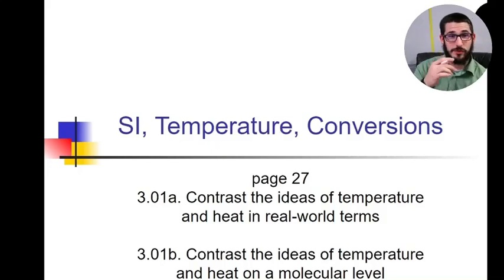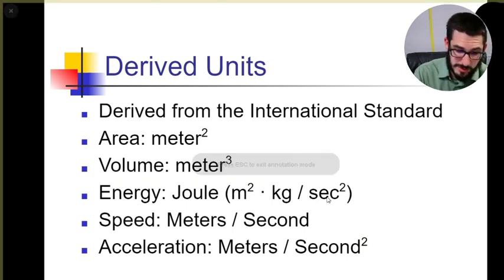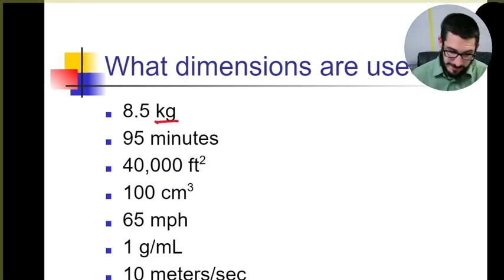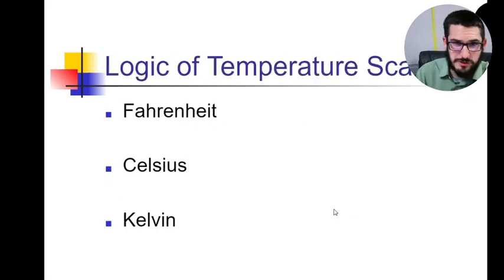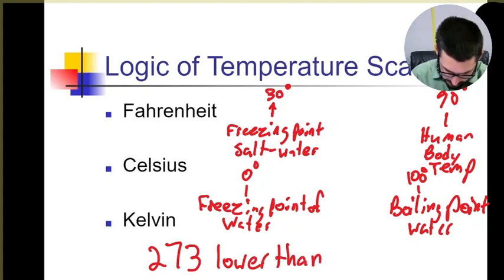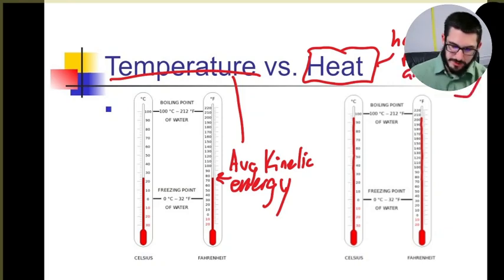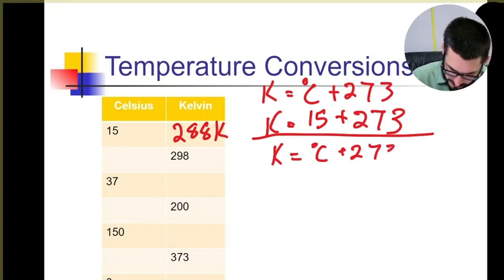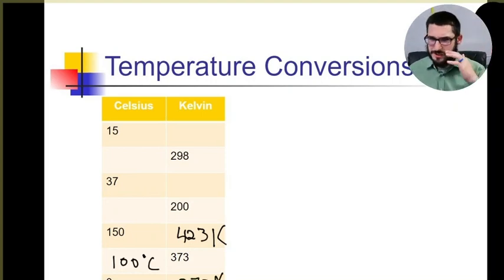07 SI Temperature and Conversions